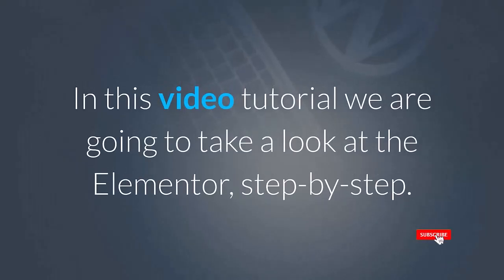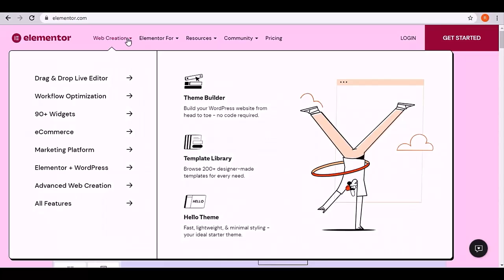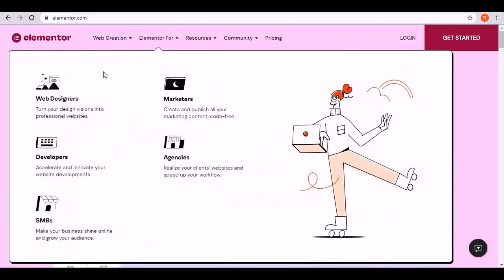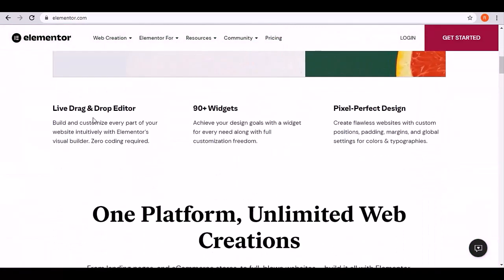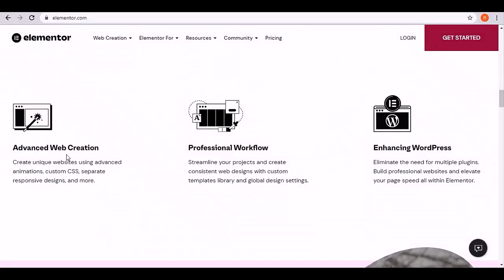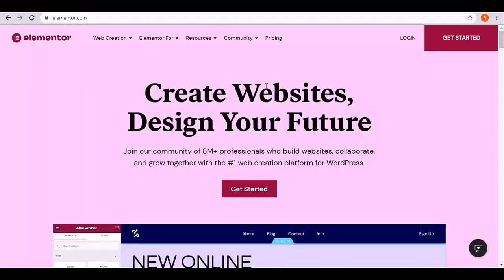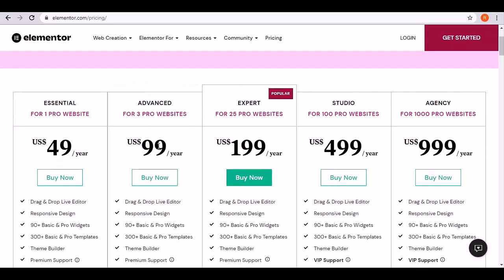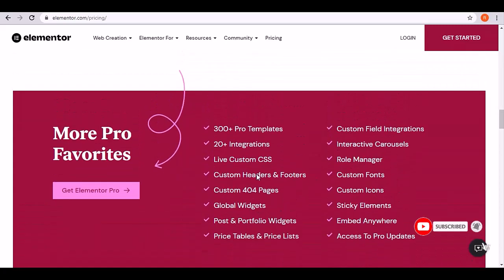What Is Elementor For WordPress Beginners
Get More Info On What Is Elementor Plugin For WordPress Beginners -

📌 What is Elementor Plugin  for WordPress Beginners? 📌

Welcome to our video tutorial where we break down Elementor step by step for beginners. 🌟 Elementor is a powerful WordPress plugin designed to make website creation simple and efficient with its drag-and-drop editor, 90+ widgets, and pixel-perfect design capabilities. Whether you're a web designer, marketer, developer, or a small business owner, Elementor offers the tools you need to create stunning websites with ease.

- 24/7 Support With The WP Track It WordPress Plugin

🔖 Chapters:
0:00 - Introduction
0:15 - Overview of Elementor
0:30 - Website Creation Features
1:00 - Elementor for Different Users
1:15 - Resources and Community
1:30 - Pricing Options
2:00 - Pro Features and Plans
2:15 - Conclusion

❓ FAQs: What is Elementor Plugin  for WordPress Beginners?

Q: What is Elementor?

A: Elementor is a WordPress plugin that allows users to create and design websites using a drag-and-drop interface. It includes over 90 widgets and offers various tools for web designers, marketers, developers, and small business owners.

Q: How much does Elementor cost?

A: Elementor offers a free version with limited features. Pro plans start at $49 per year for one website and go up to $999 per year for 1,000 websites, each plan including additional features.

Q: Can I use Elementor on multiple websites?

A: Yes, depending on the plan you choose. The Essential plan covers one website, the Advanced plan covers three websites, the Expert plan covers 25 websites, the Studio plan covers 100 websites, and the Agency plan covers 1,000 websites.

Q: What are the key features of Elementor?

A: Elementor's key features include a live drag-and-drop editor, over 90 widgets, pixel-perfect design capabilities, and tools for advanced web creation and professional workflow enhancement.

Conclusion:

Don't forget to check out our free training at WP Learning 101 and our powerful WordPress plugins to enhance your website. Happy designing! 🎨✨